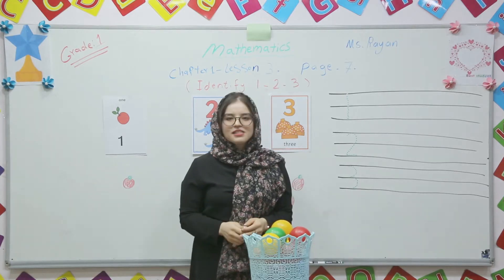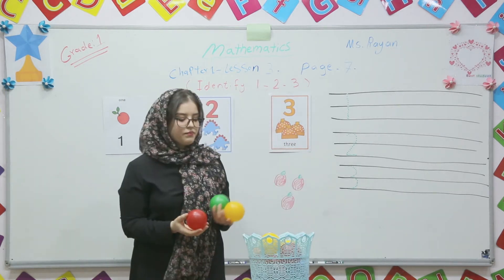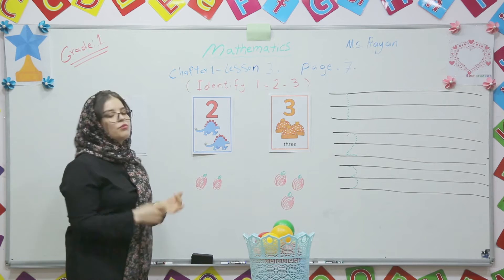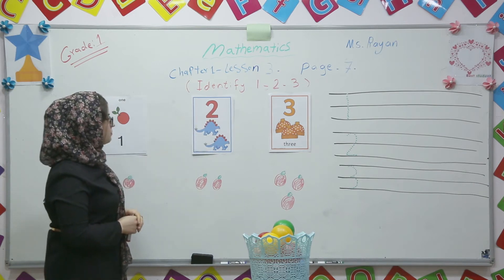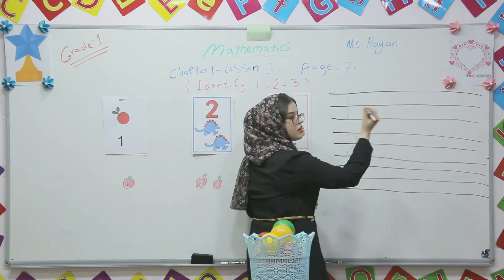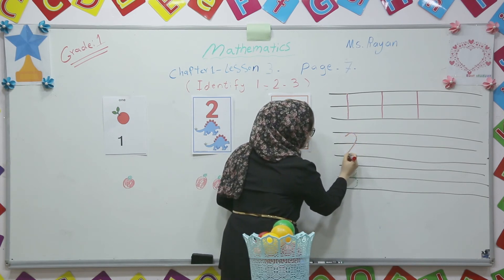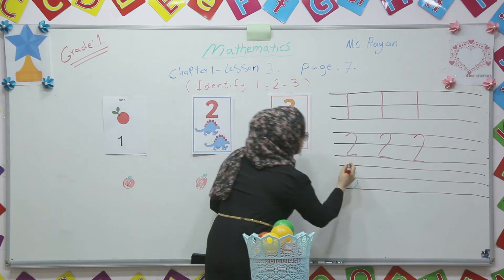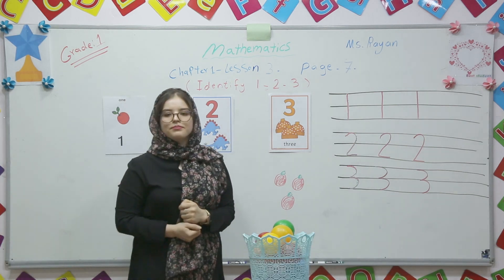chapter 1 - lesson 3